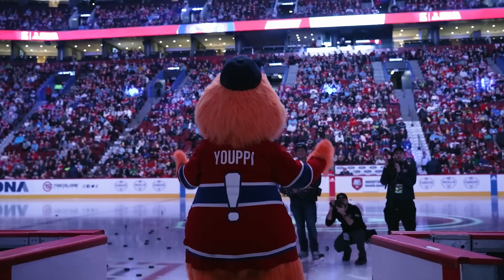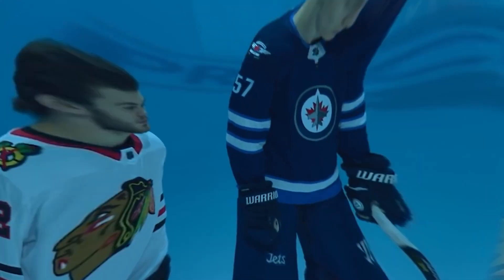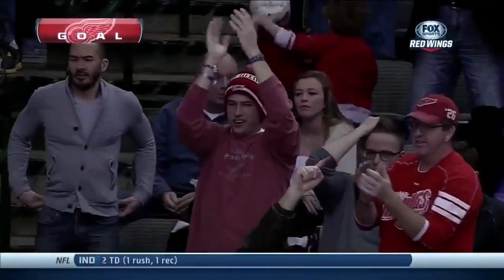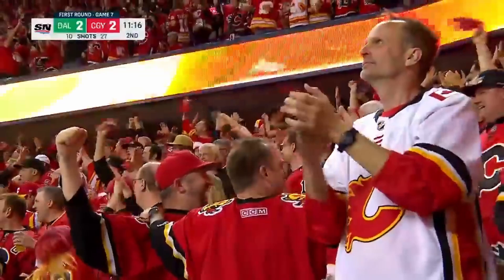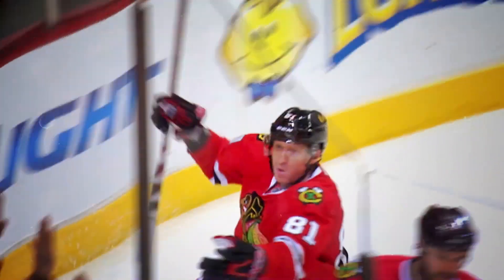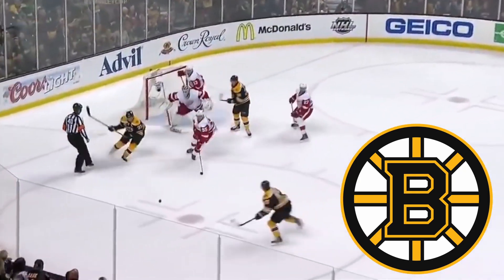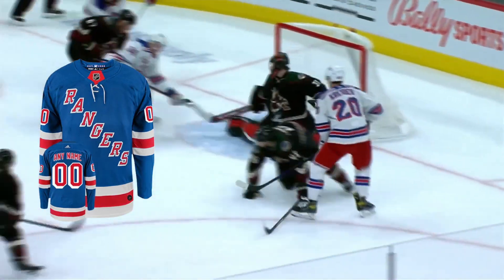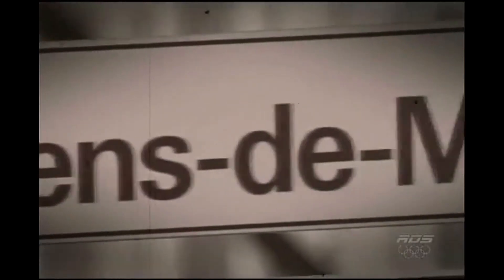10 Best NHL Jerseys Ranked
Ugliest NHL Jerseys Right Now!
Ranking 10 NHL Jerseys Worst To Best

Hockey Development Expert Reveals his Secret Off-Ice Training System to Creating Explosive Players with Incredible Stamina!

Watch NHL News:  @NHLCHIRP